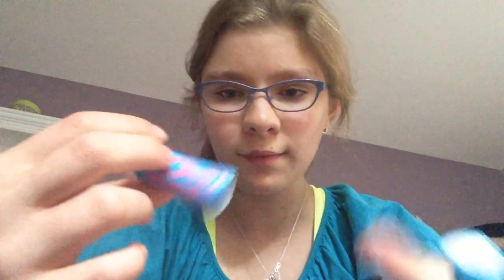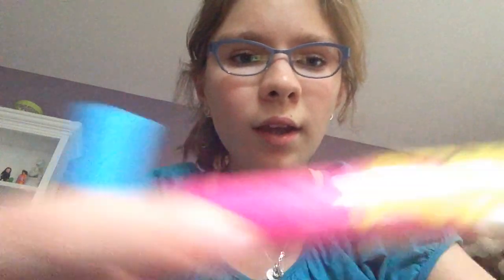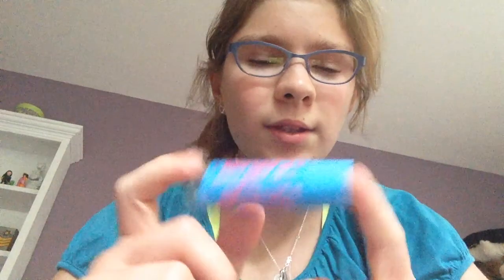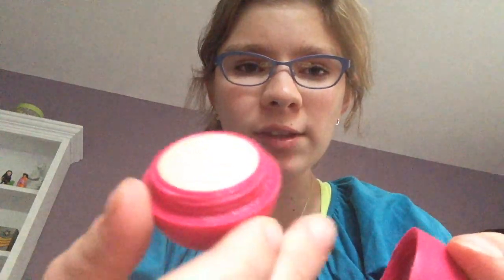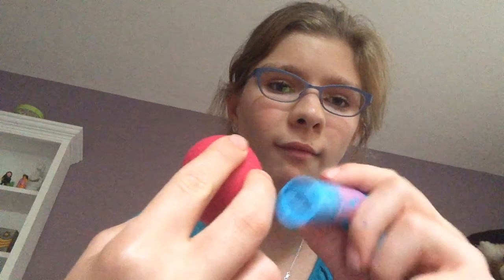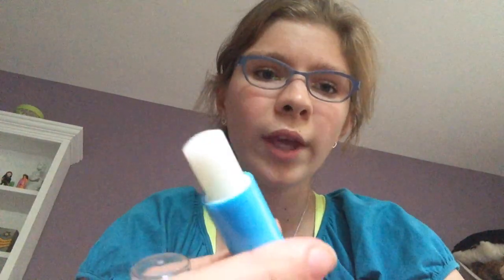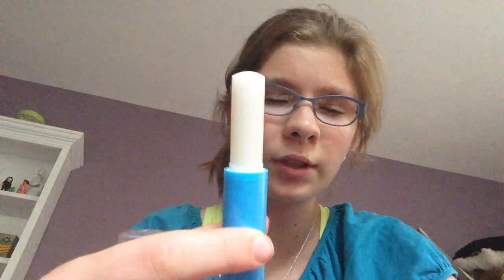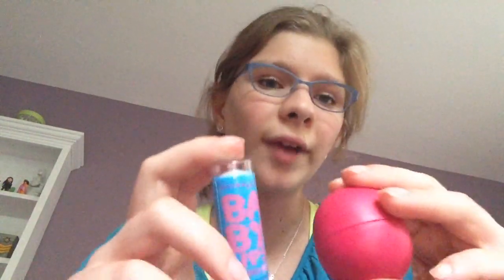Baby lips vs EOS